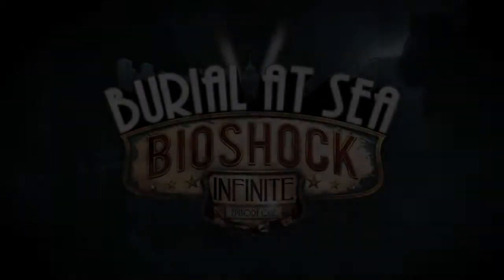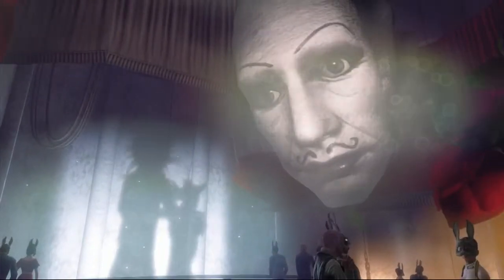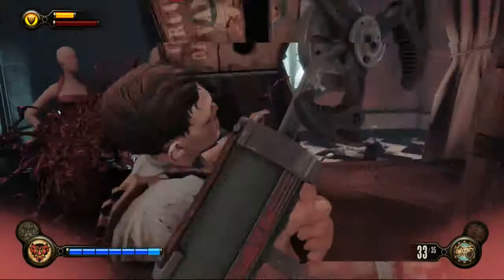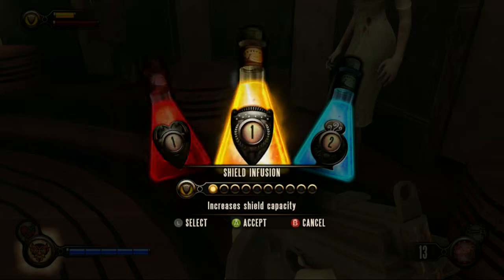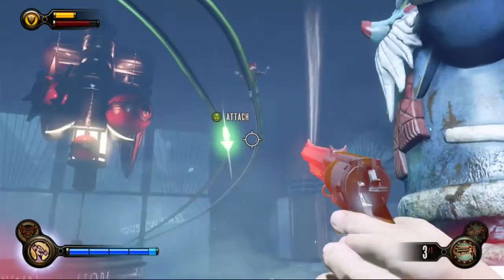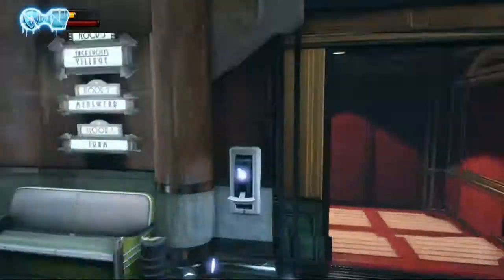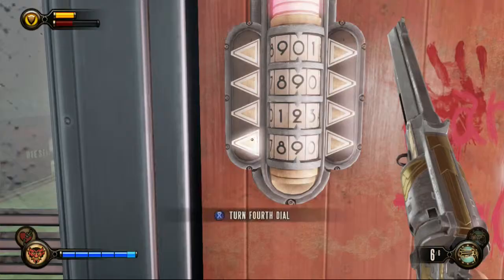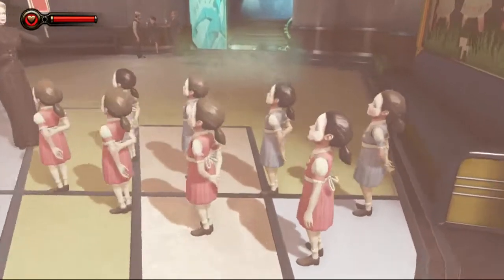BioShock Infinite: Burial at Sea Episode 1 Video Review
A video review for Burial at Sea Episode 1, the first story based DLC for BioShock Infinite.